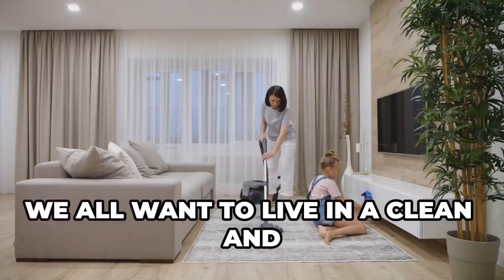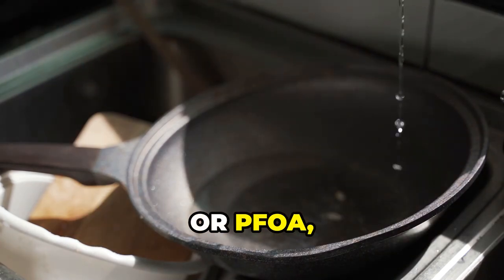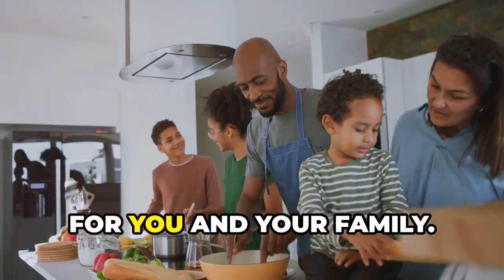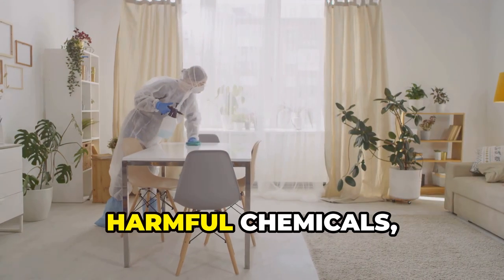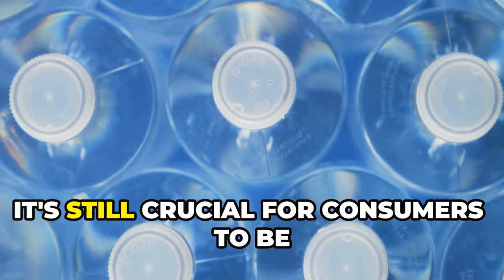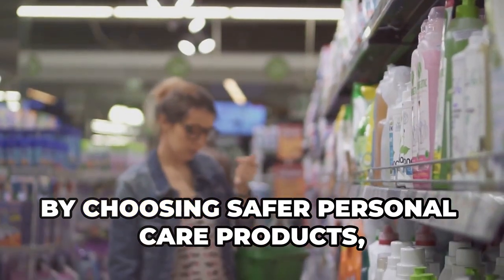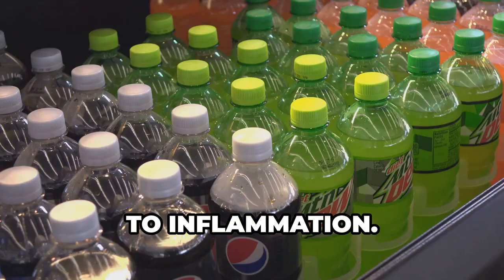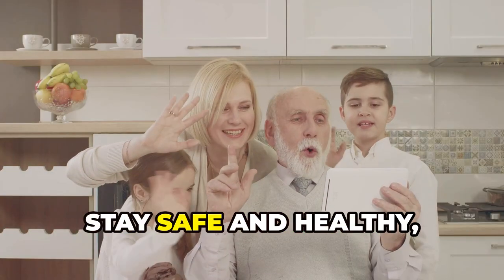8 Household Items Linked to Increased Cancer Risk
"Discover the truth about common household items that could be linked to an increased cancer risk. In this informative video, we explore eight everyday products found in many homes that may contain harmful chemicals or substances. Learn how to identify these items, understand the risks they pose, and find safer alternatives to protect your health and your family's well-being. From cleaning products to cookware, get the facts you need to make informed decisions and create a healthier living environment."